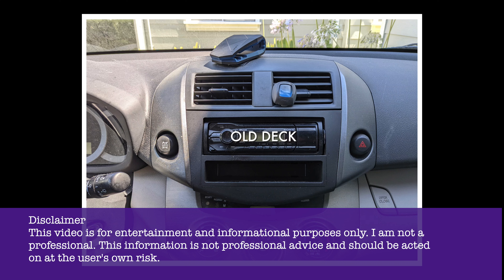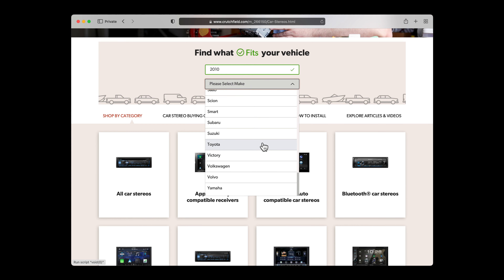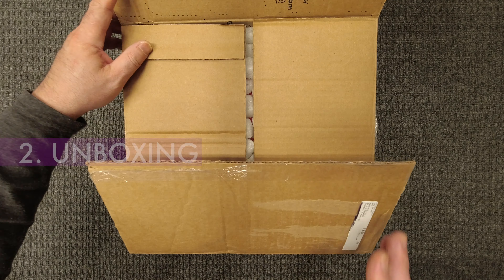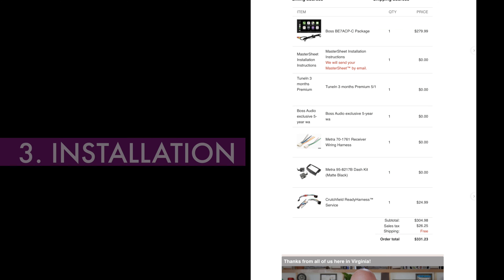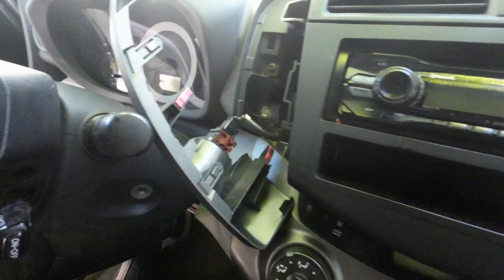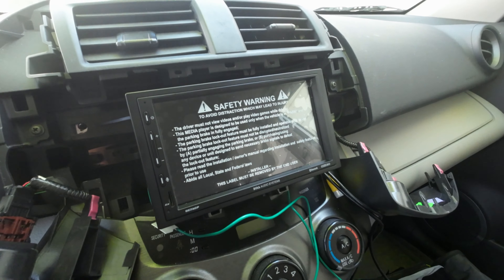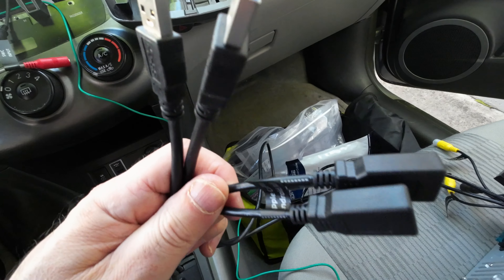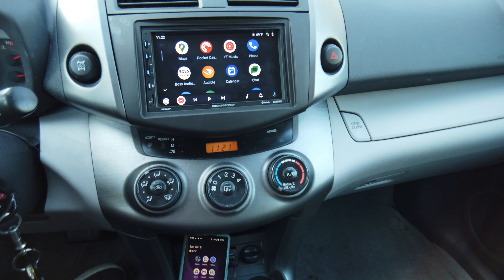Ordering and Installing a Crutchfield Car Stereo: Step By Step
In this video I document my experience ordering and installing a car stereo radio deck from Crutchfield, step by step.

CAR STEREO STUFF
BOSS BE7ACP-C Car Multimedia Player with BU Camera

BATIGE Dual Ports Square USB 3 Extension Cable

TOOLS USED
Tresalto Auto Trim Removal Tool Set

HORUSDY 4-Piece Precision Pick and Hook Set

TEKTON 7 Inch Wire Stripper | 3797

0:00 - Introduction

0:21 - Ordering

02:15 - Unboxing

03:49 - Installation

06:19 - Two Weeks Later